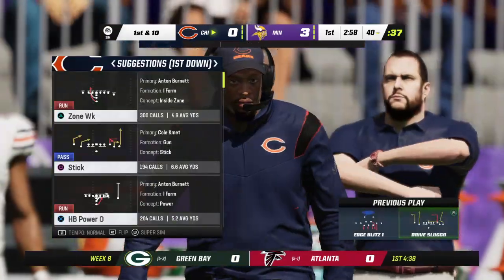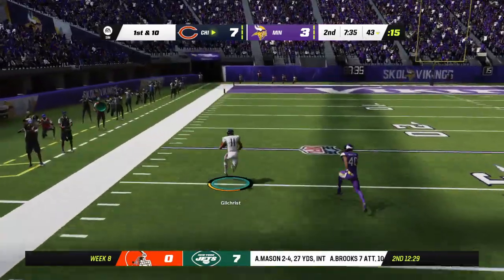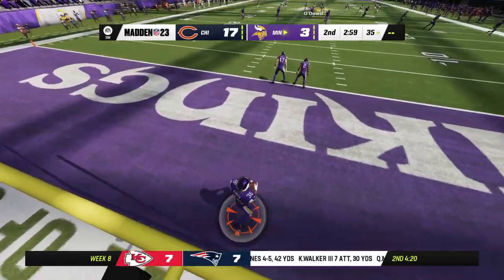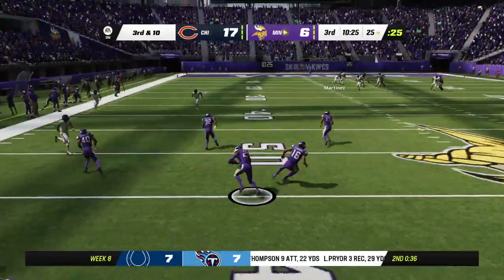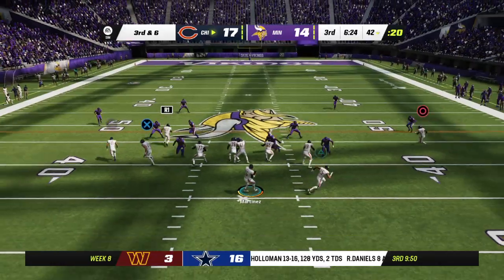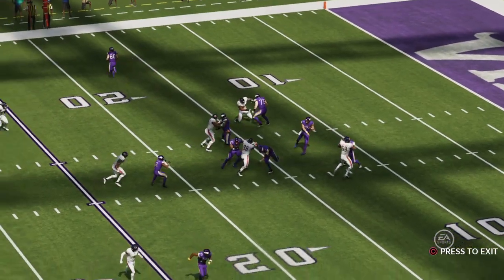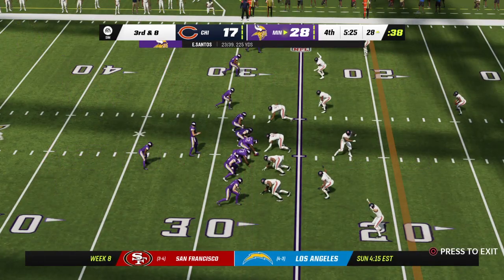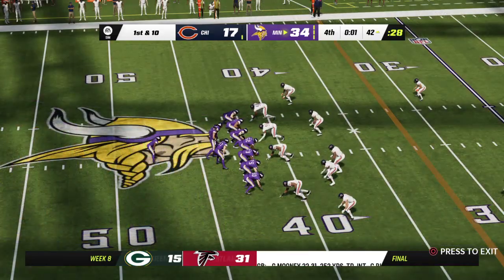(Season11/week8) Bears/Vikings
Bears get punished by division-rival Vikings 34-17;